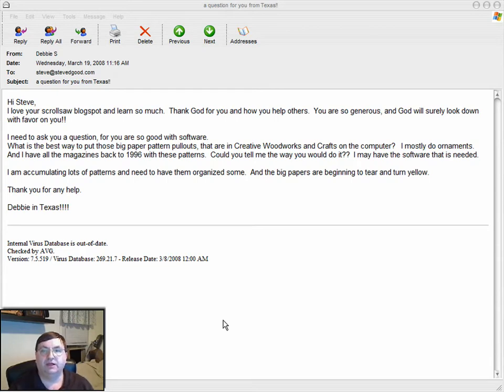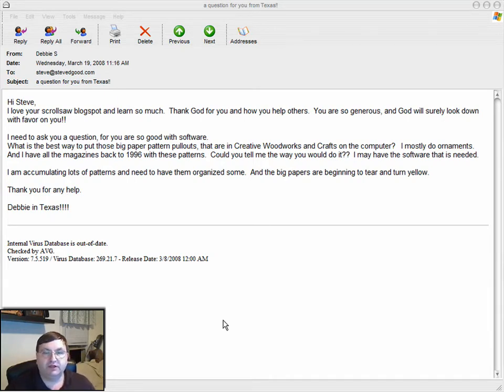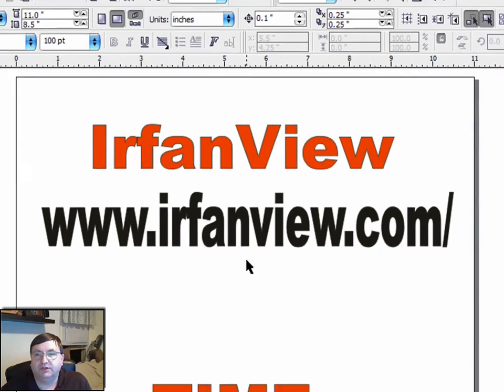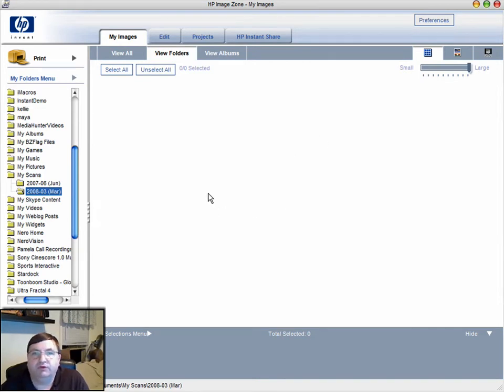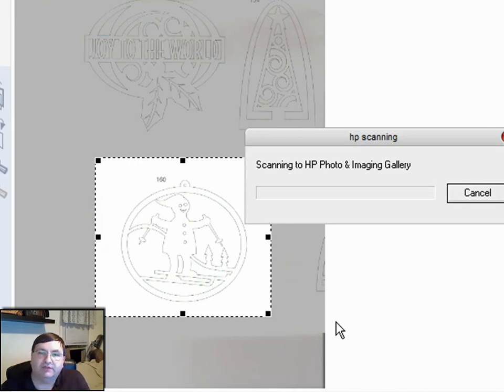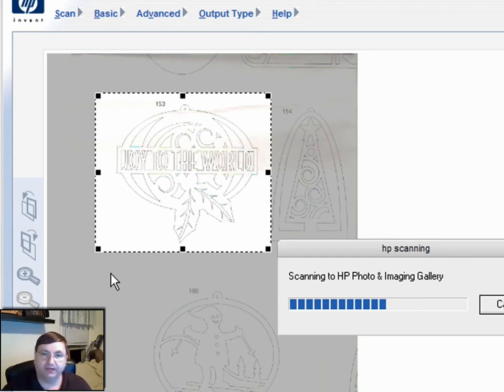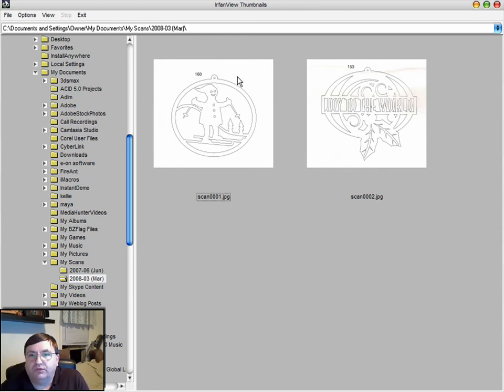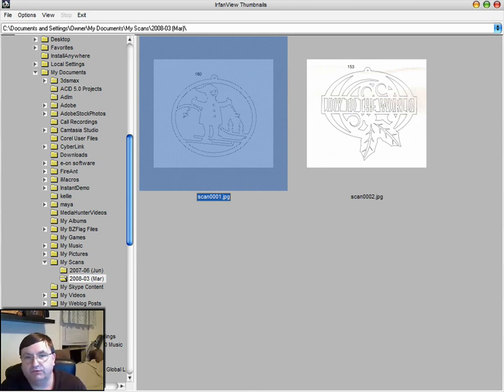Scanning and Organizing Paper Patterns